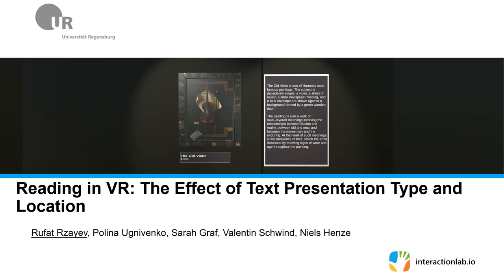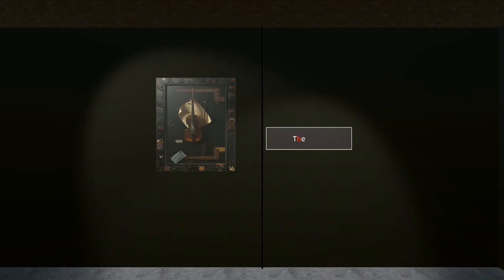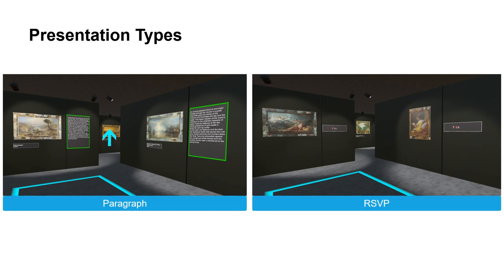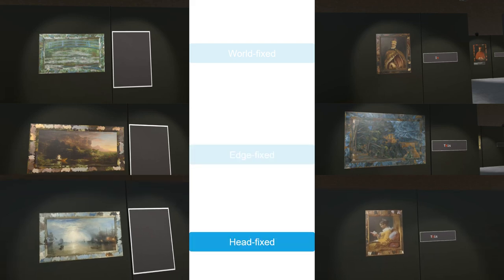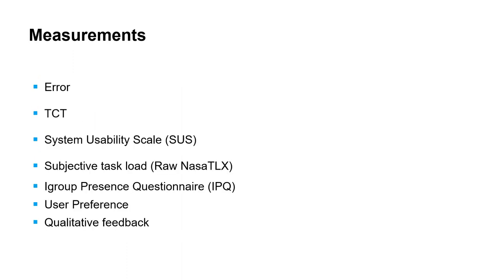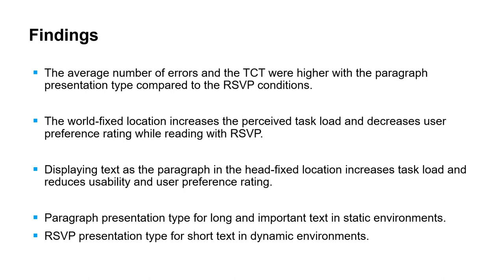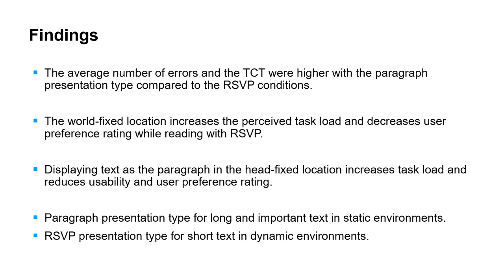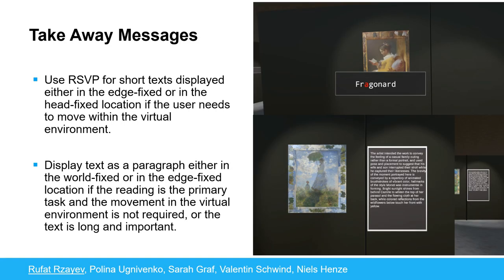Reading in VR: The Effect of Text Presentation Type and Location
Rufat Rzayev, Polina Ugnivenko, Sarah Graf, Valentin Schwind, Niels Henze

Session: XR/VR/360°

Abstract
Reading is a fundamental activity to obtain information both in the real and the digital world. Virtual reality (VR) allows novel approaches for users to view, read, and interact with a text. However, for efficient reading, it is necessary to understand how a text should be displayed in VR without impairing the VR experience. Therefore, we conducted a study with 18 participants to investigate text presentation type and location in VR. We compared world-fixed, edge-fixed, and head-fixed text locations. Texts were displayed using Rapid Serial Visual Presentation (RSVP) or as a paragraph. We found that RSVP is a promising presentation type for reading short texts displayed in edge-fixed or head-fixed location in VR. The paragraph presentation type using world-fixed or edge-fixed location is promising for reading long text if movement in the virtual environment is not required. Insights from our study inform the design of reading interfaces for VR applications.